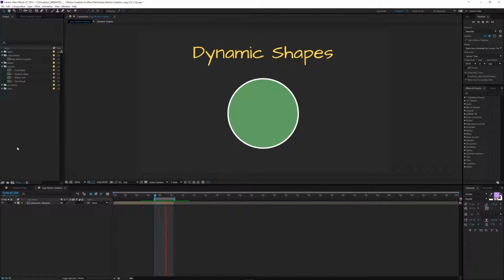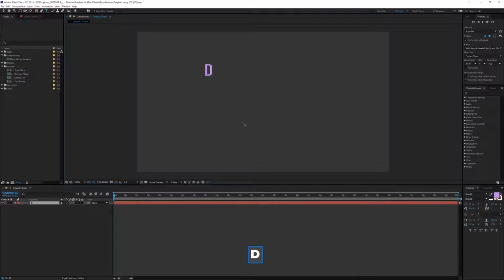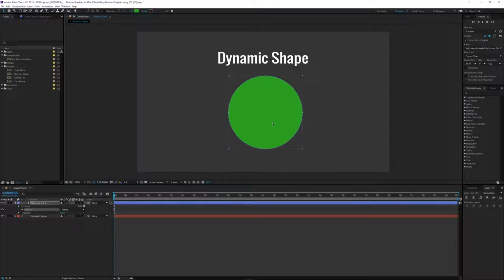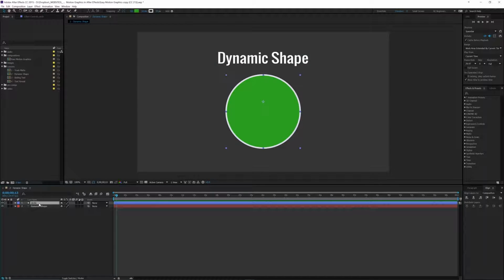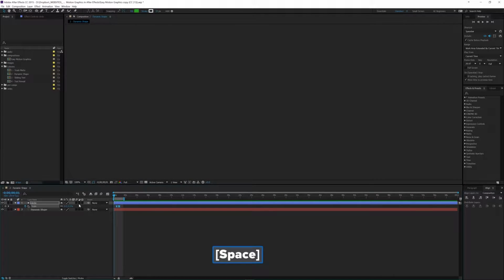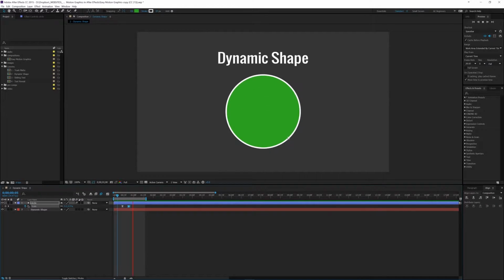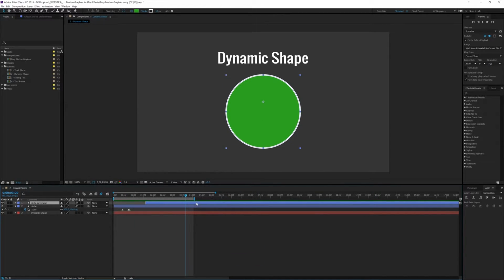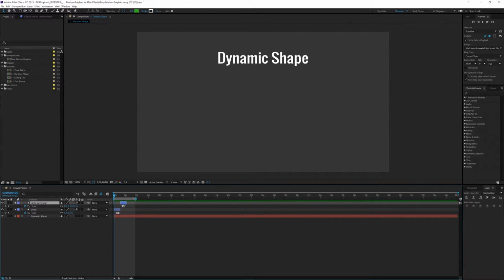Dynamic Shape - Easy Motion Graphics Class | After Effects Tutorial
Here's your link to get 3 months of Skillshare Premium for only $0.99!

Basic tutorial on how to create a dynamic shape in After Effects. Part of my new Easy Motion Graphics Class over at Skillshare.

They have more of a bite-sized approach for learning and you can take classes that are only 20-30 minutes long.

Have something you'd like to see for a tutorial? Let me know!